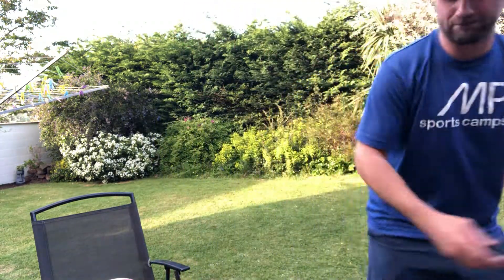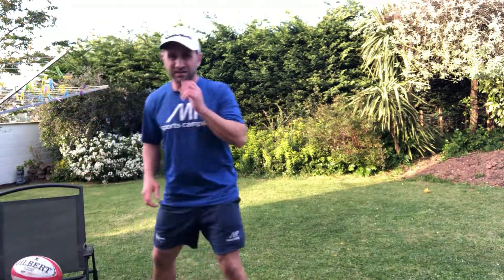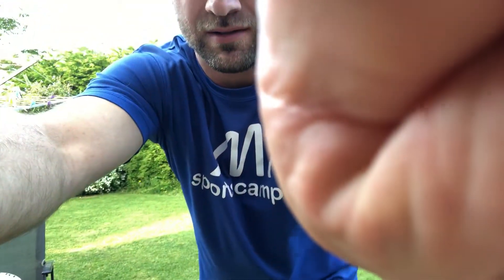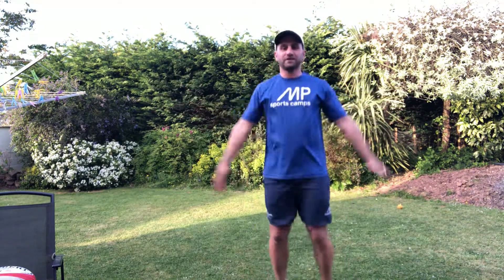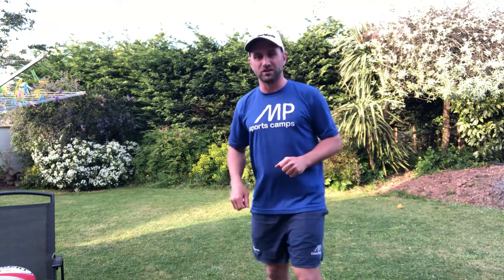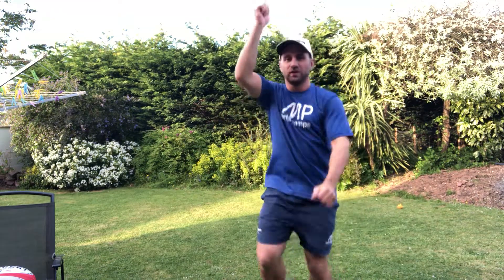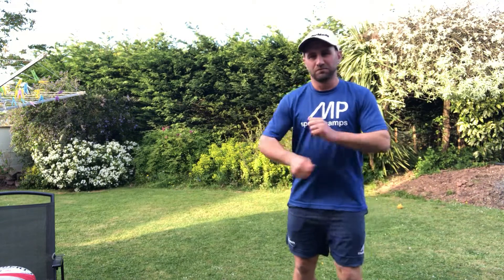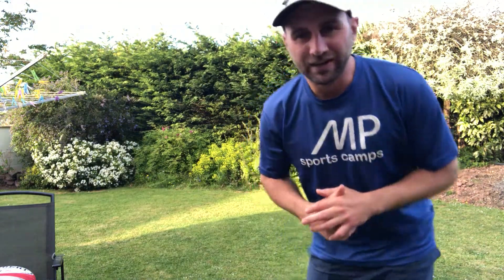Word Tennis 🎾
A tennis style game, after you’ve chosen a subject you take turns (like tennis) to return  word back and forth. If you repeat a word or take too long your out. Why not add some exercises, balances, and forfeits to make it more interesting. Can even do them whilst you think of a new word. Have fun!